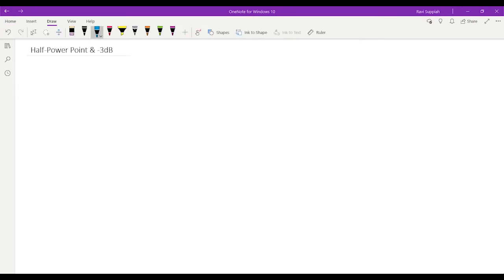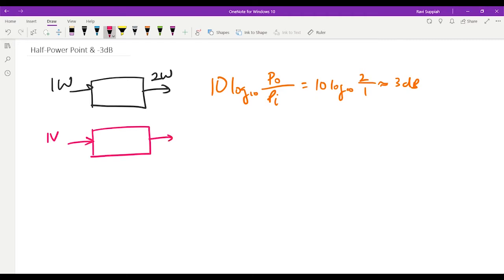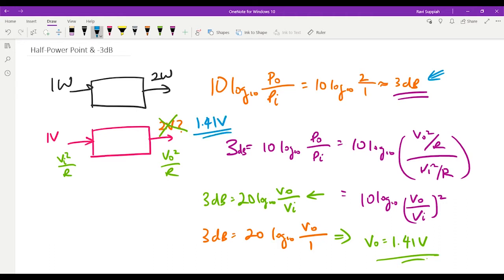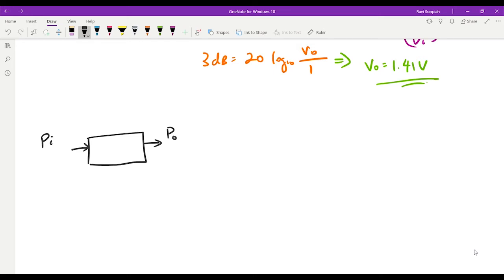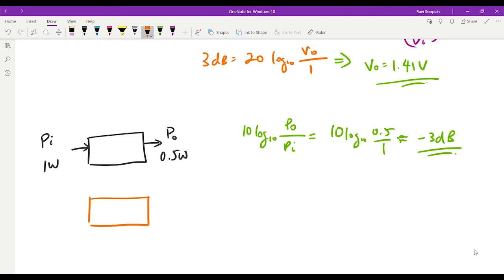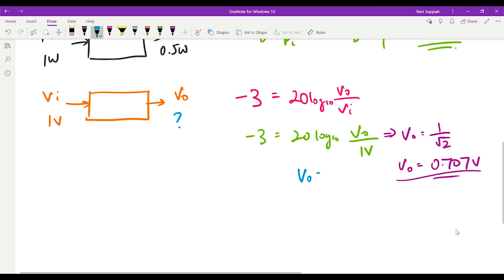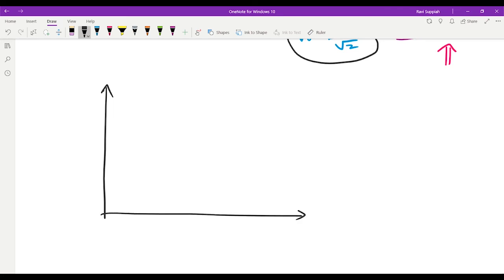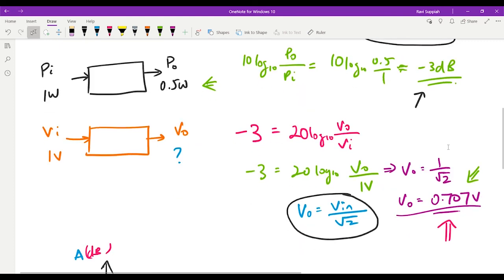Half-Power Point and the -3dB Point. Are they the same?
In this video, we explore the Half-Power Point and the -3dB point.
Are they the same?
How do we apply them to a Filter Design?